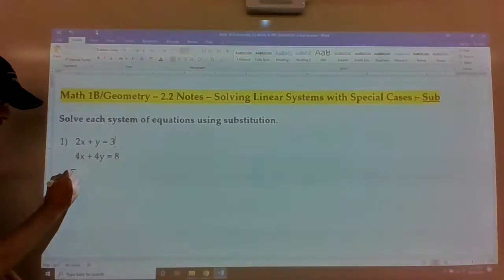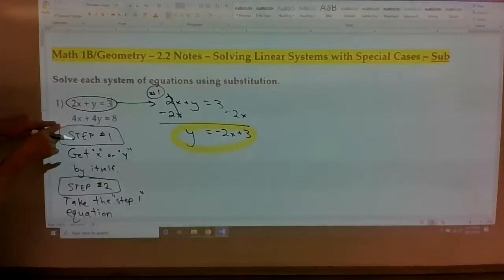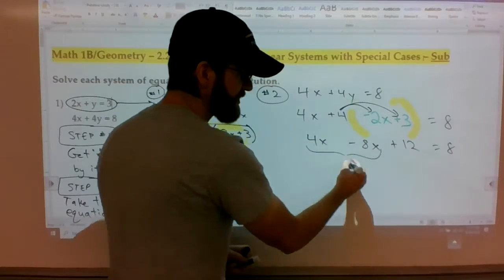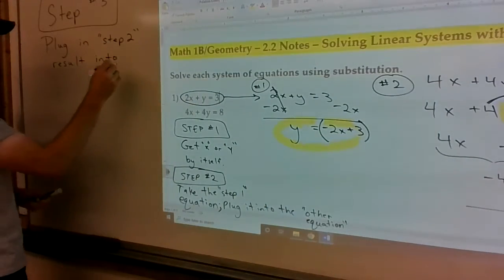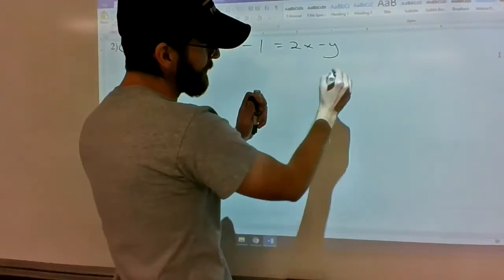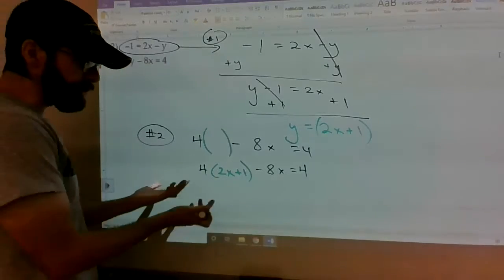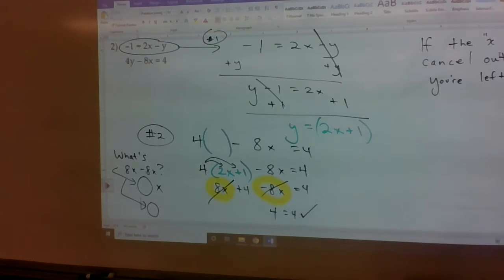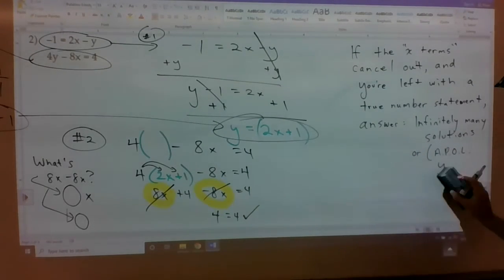Math 1B/Geometry_Section 2.2 (Part 1)_Fall 2020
Solving Linear Systems using Substitution Special Cases Part 1:  Infinitely Many Solutions?  Yep, that's a thing.